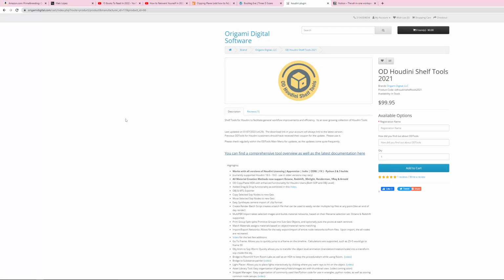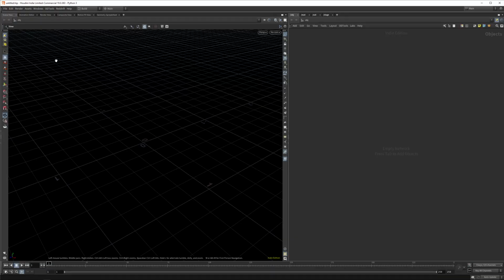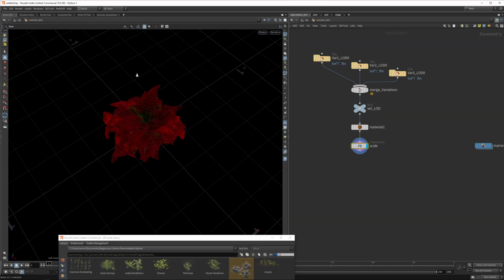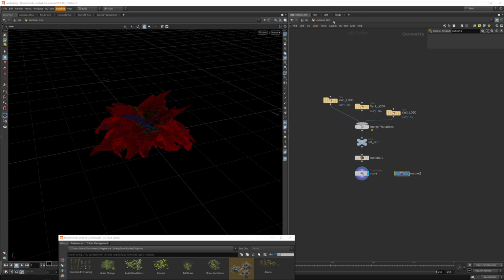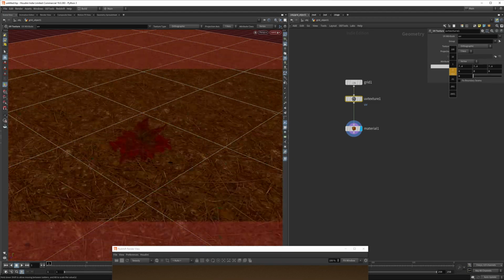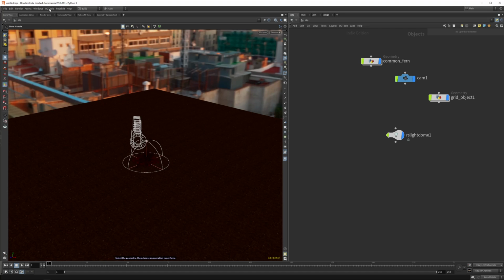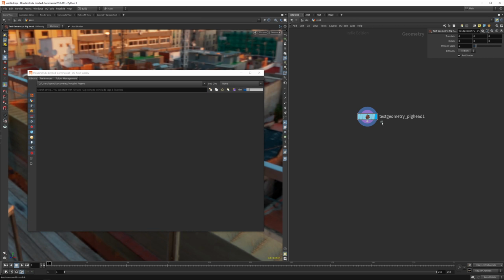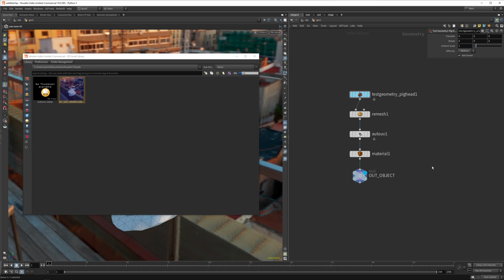How to work 10x faster in Houdini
This plugin is such a time saver. Let's check it out!

00:00 - Intro
00:43 - Asset library
04:15 - Reference manager
04:57 - Node trees saver

I'm a Freelance remote 3D Artist. I create weekly video's about 3D, tutorials or other related topics.